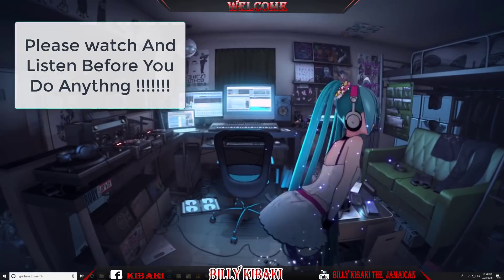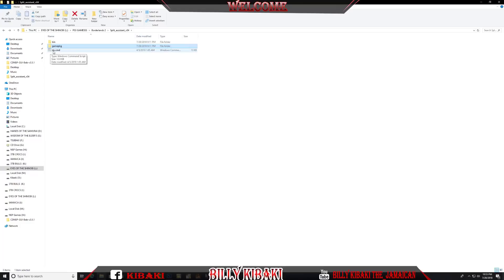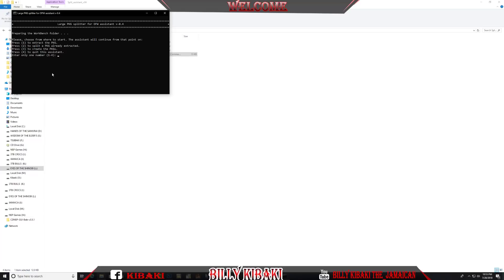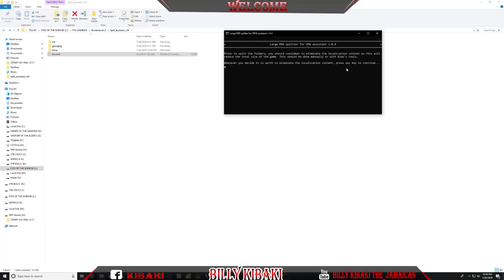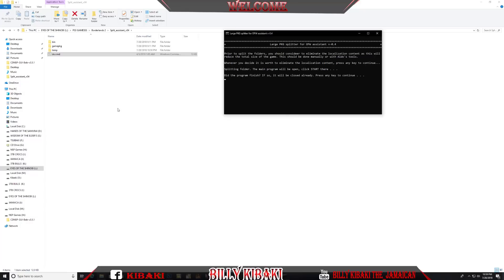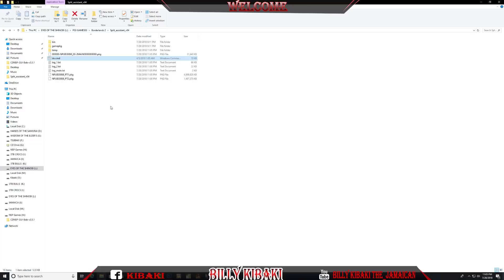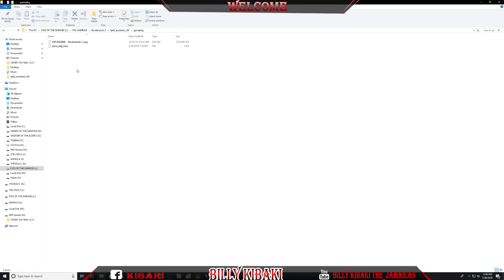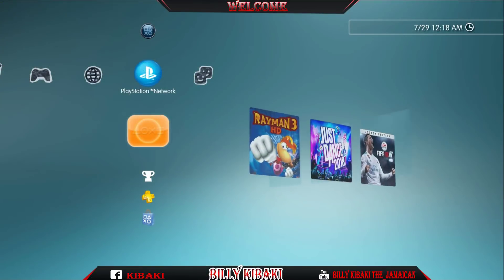How To Split Large PKG Games For HAN PS3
FIX!
Param.SFO and icon0.png error!!

#1 just do not extract your pkg from splitter extract it with pkg view or TrueAncestor_PKG_Repacker_v2.45

#2  put it in temp folder of split assistant!!  run cmd select option 2 and write your game id press enter and wait for it to finish!!

If you get trophy error just delete the trophy folder when the pkg has extracted !!